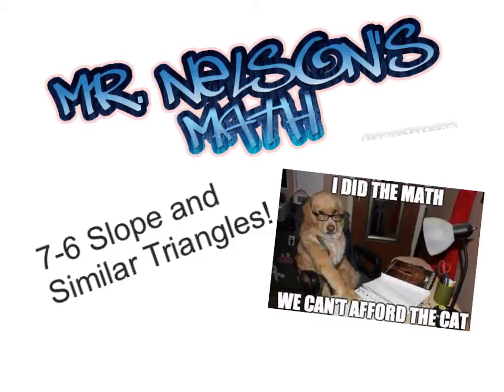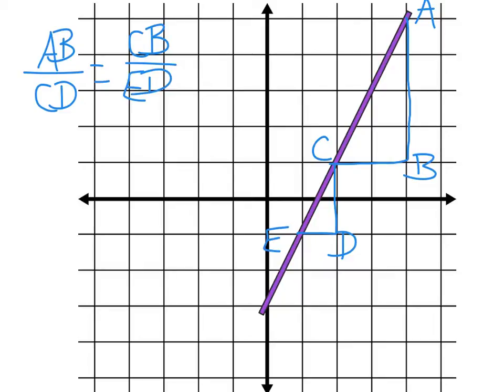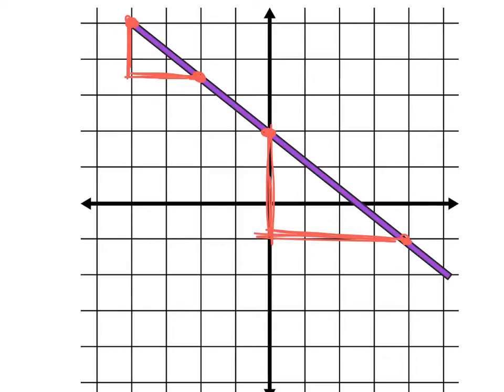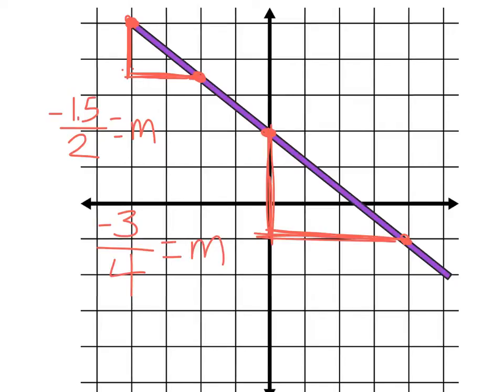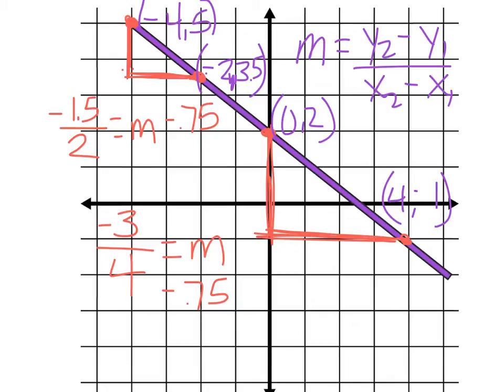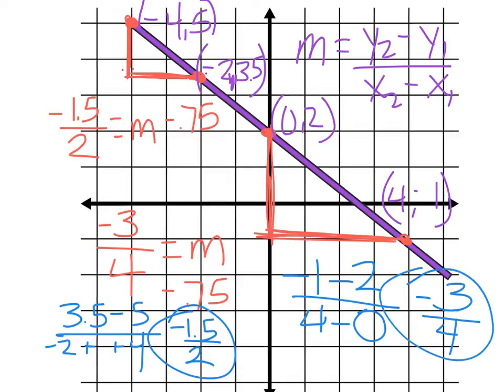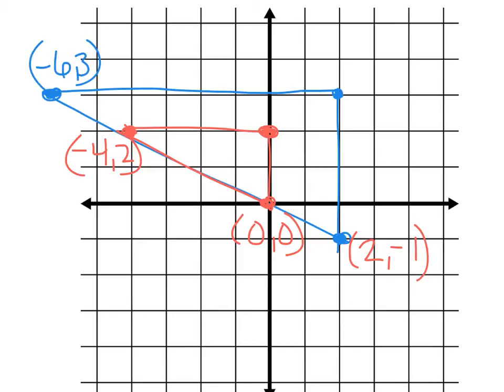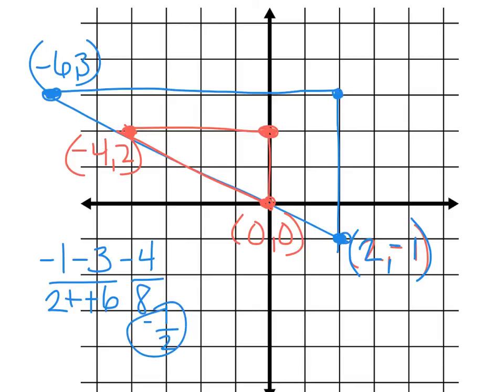7-6 Slope and Similar Triangles